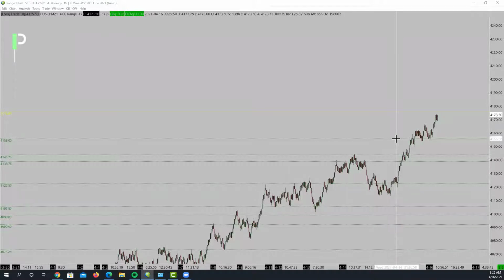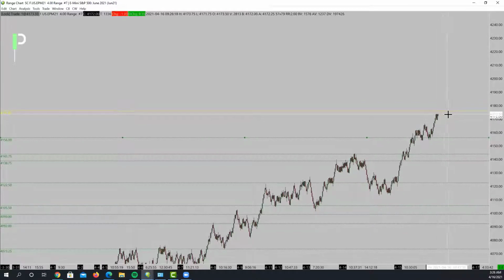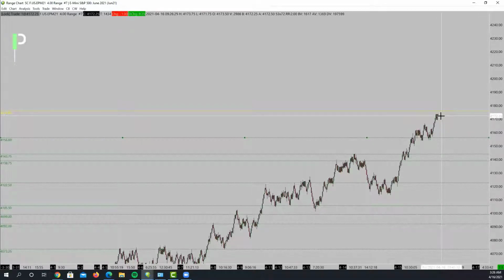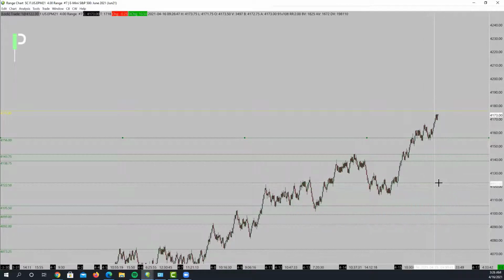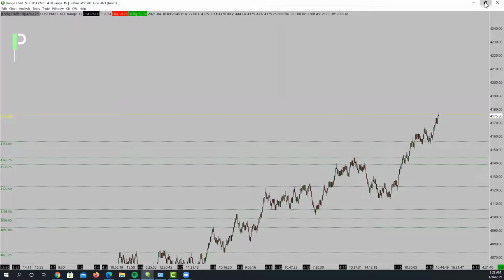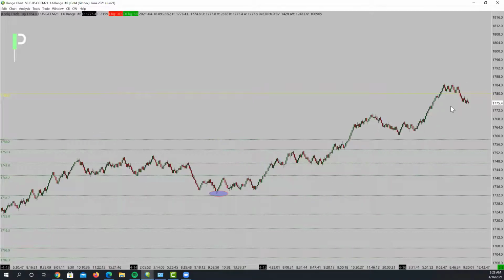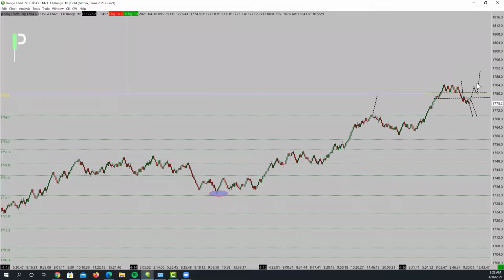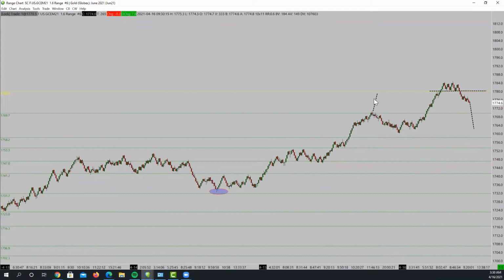Market Analysis Today | US Trading Session April 16, 2021 | S&P 500 & Gold Futures | PST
*Great news* Our new website is live and we are so excited to share it with you!

Welcome to today's Morning Market Analysis for the US session market open. We do a daily technical analysis of the S&P 500 and Gold futures markets looking specifically at market structure and key areas of support and resistance in order to identify the highest probability trade opportunities. Watch these videos for insights into professional day trading strategy.